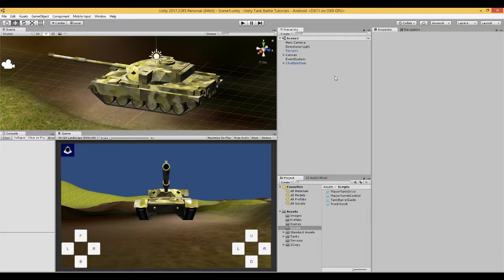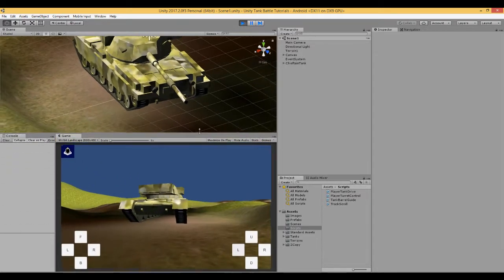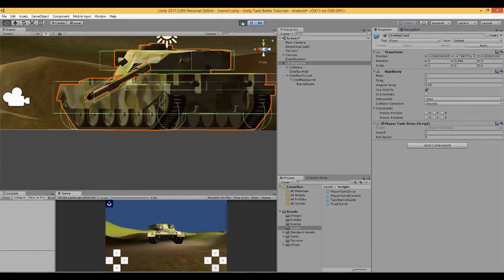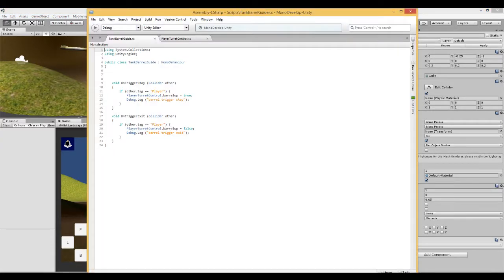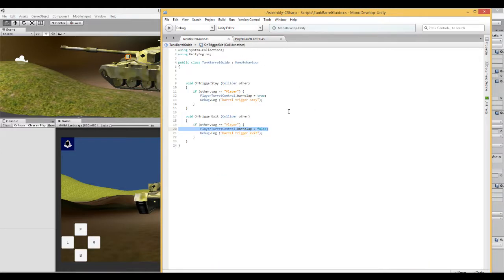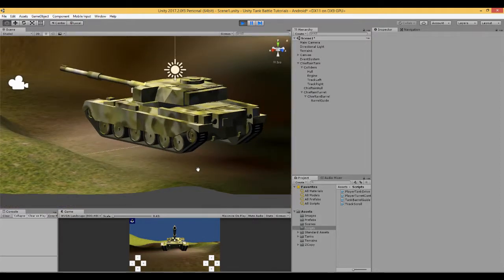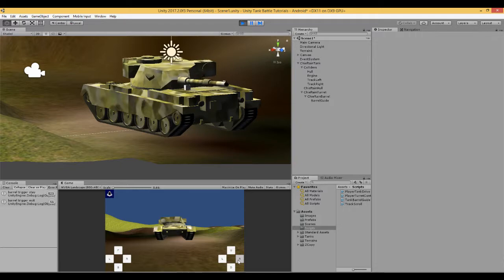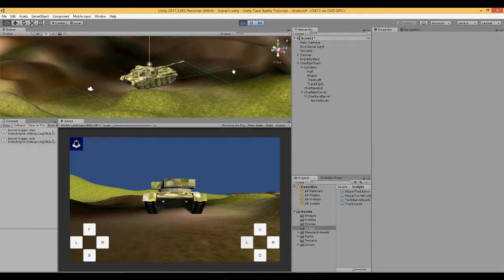Unity Tank Battle Game Tutorial 08 - Turret 3 - Barrel Guide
Video Topic: Stop the turret gun barrel from colliding with the tank hull when rotating the turret by using a guide. Note: The Rigidbody on the BarrelGuide gameobject needs to be set to "Is Kinematic" at 4:10.

These videos show you how to make a tank battle game for android mobile devices.

Course difficulty: beginner level.